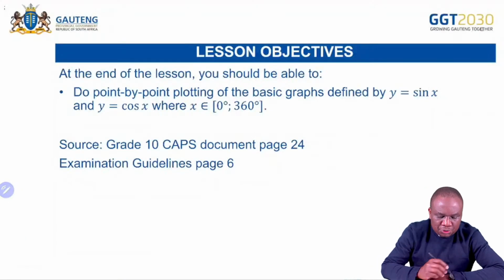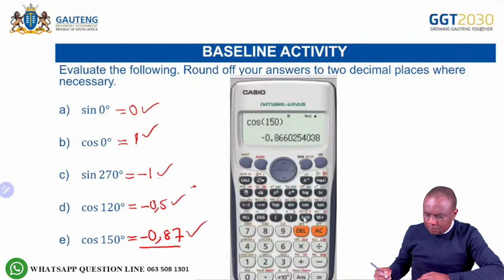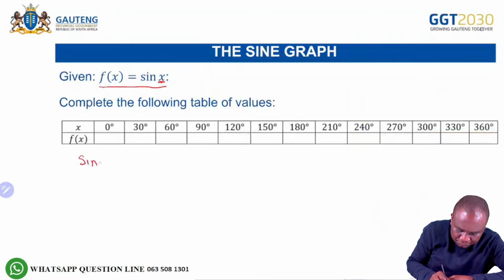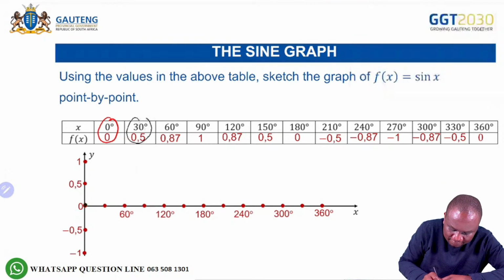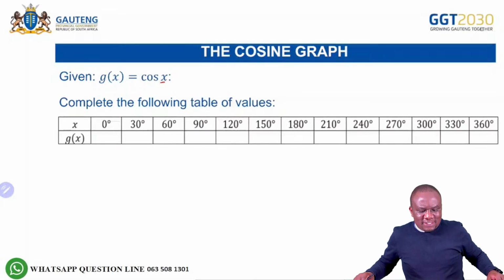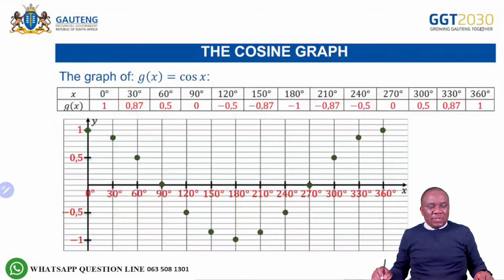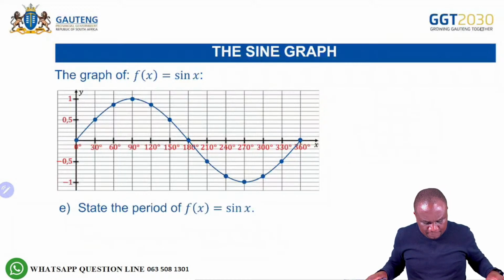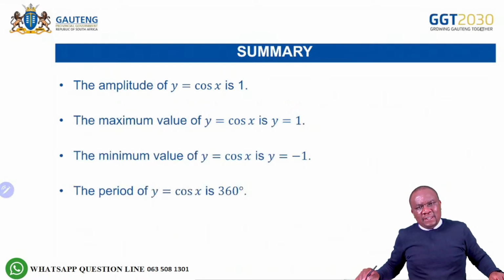MATHEMATICS GRADE 10 : SINE AND COSINE GRAPHS